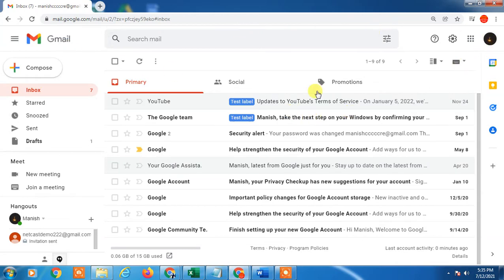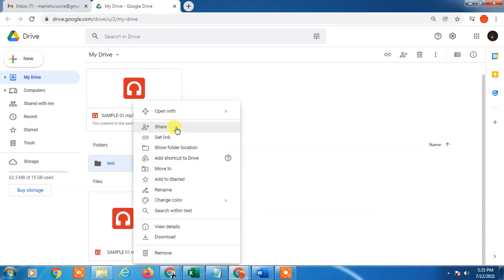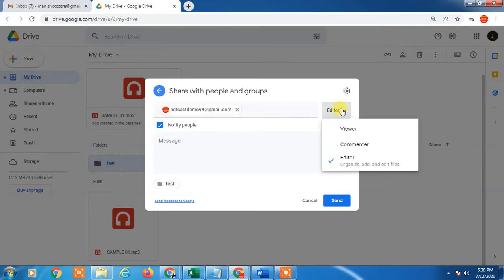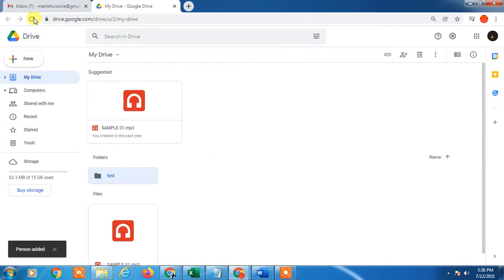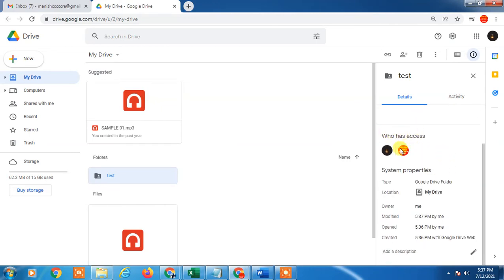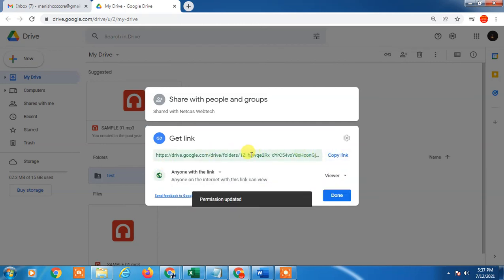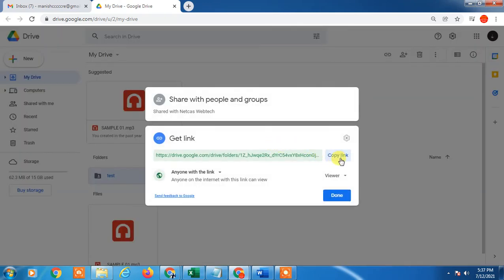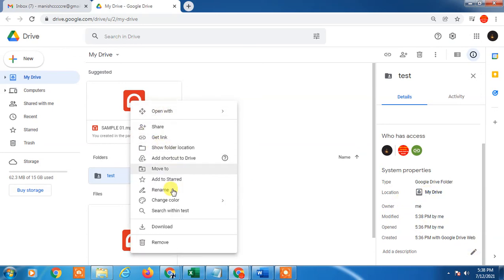Folder share on Google Drive (Folder,File,Photos)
In this video tutorial, we are going to learn, how to Folder share on Google Drive. create link of folder or file you can share on whatsapp. with this link you also share photos, folder and file on google drive.